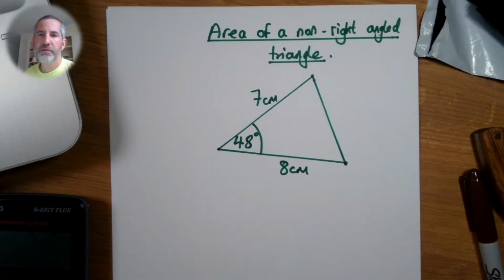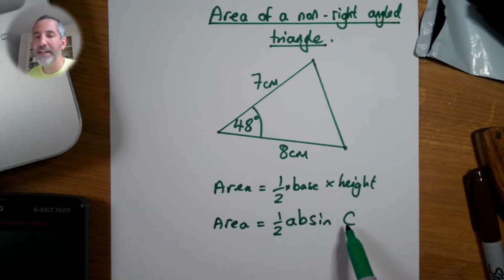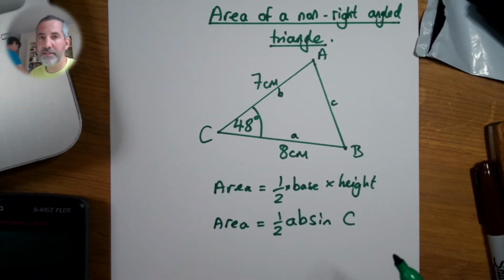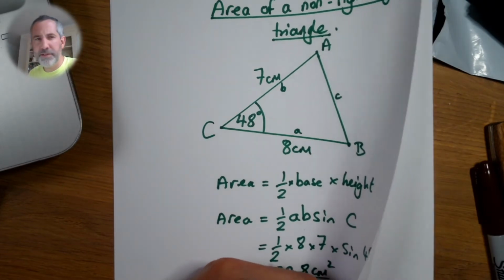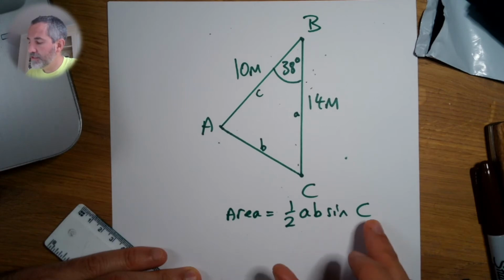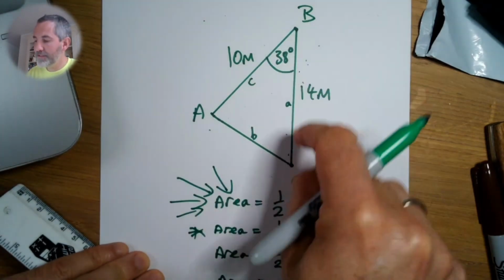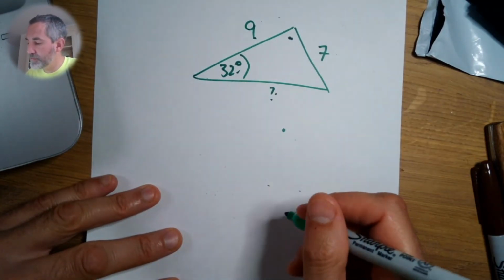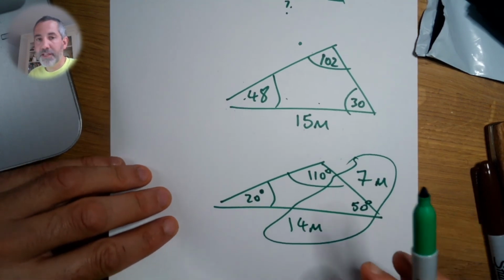Area of non right angled triangles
Recorded especially for my year 10 GCSE Maths class.
The amazing 10M/Ma4.

Credits

Intro Template
Creators: Partners In Crime
Channel: Youtube.com/c/PartnersInCrimeGFX

Intro Music
Artists: Larry Arthur Castle
Publisher: Soundscape Media
Pro: BMI
Publisher PRO: SOCAN

Outro Template
Creator : Lemni

Background Music
0:00:00 I SOLO ACOUSTIC GUITAR

0:03:11 I Acoustic guitar arrangement for song

0:06:44 I Acoustically driven instrumental

0:11:13 I Acoustic Folk Instrumental

0:14:53 I Acoustic Breeze

0:17:30 I Sunny

0:19:50 I Tenderness

0:21:54 I Wings

0:24:08 I Acoustic Blues